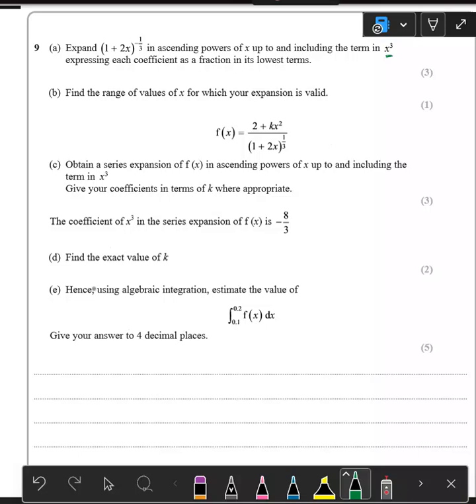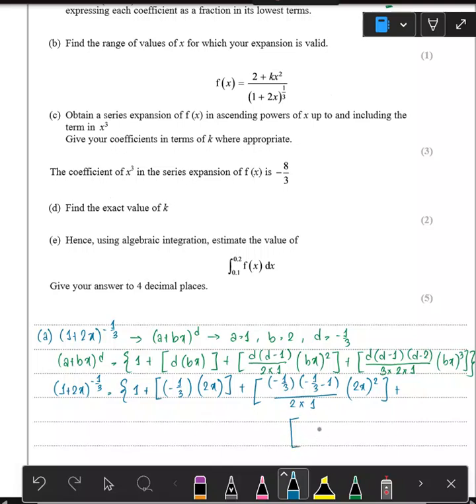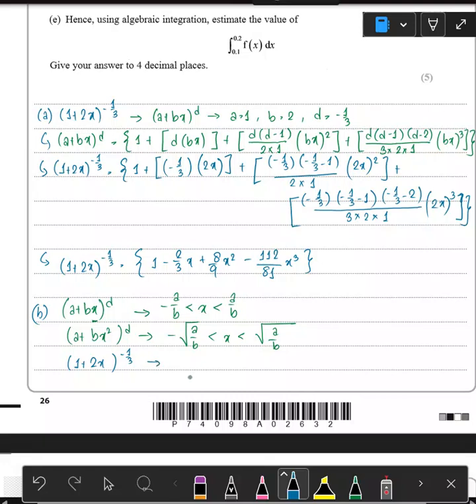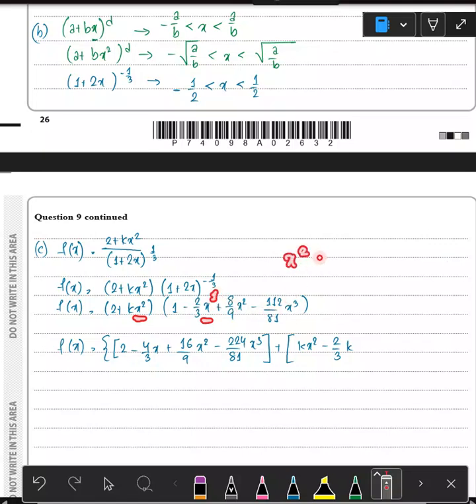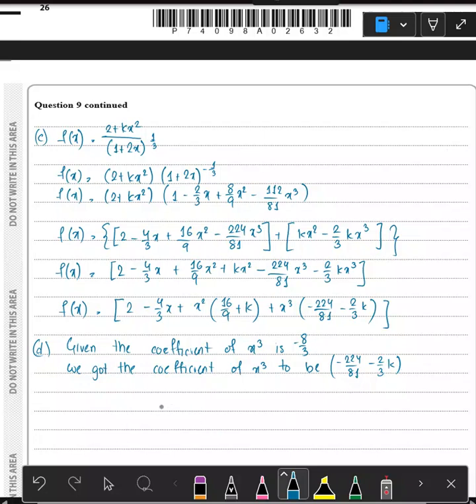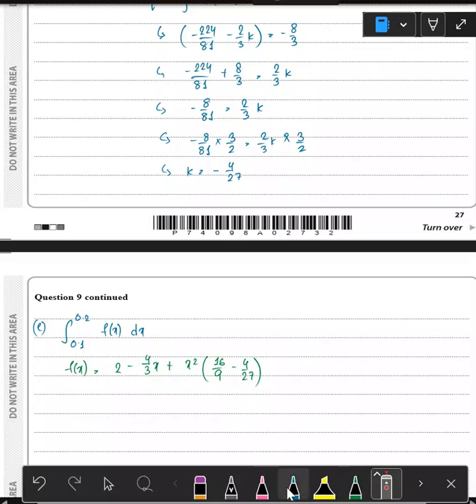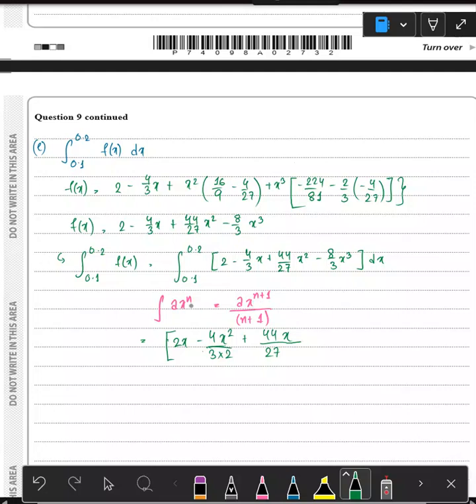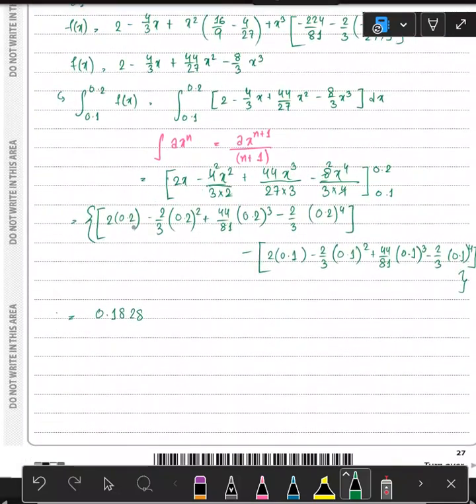IGCSE Further Pure Maths June 2023 P1R Q9 | Binomial Expansion